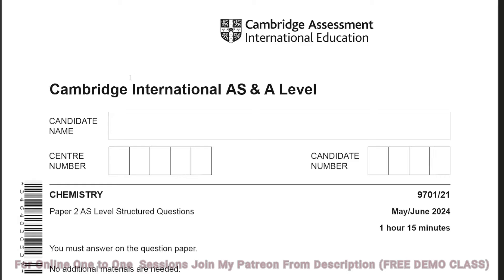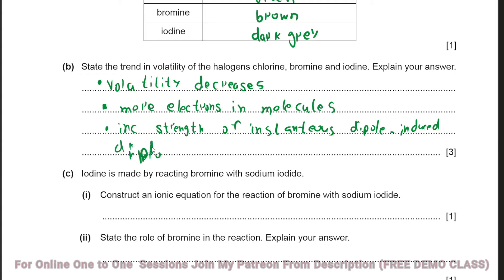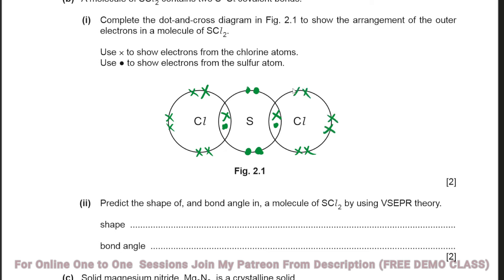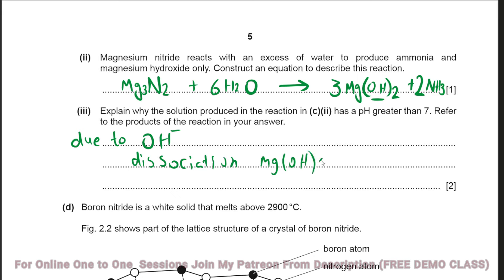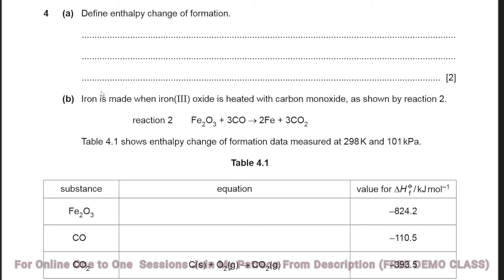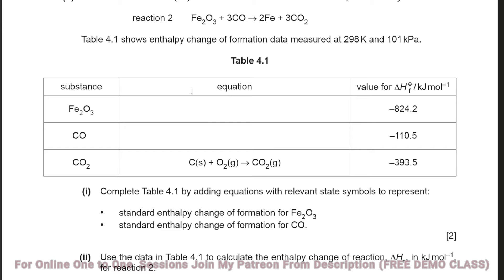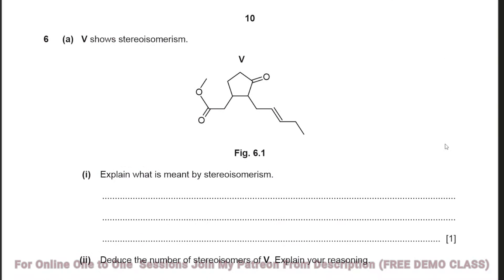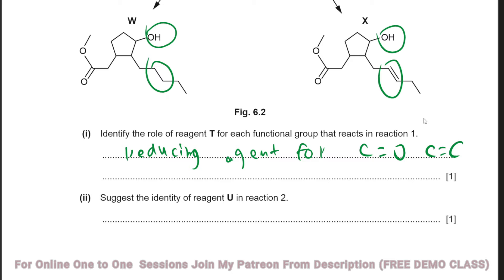May/June 2024 Chemistry Paper 21 Solved | Cambridge A Level | 9701/21/M/J/24 | Chemistry MJ 2024 P21